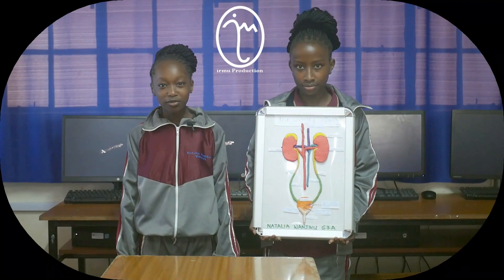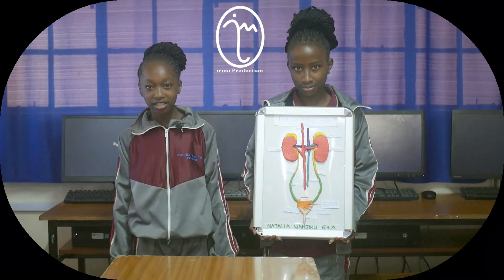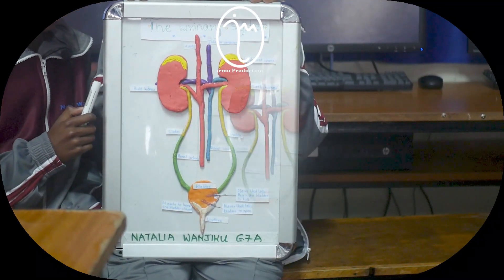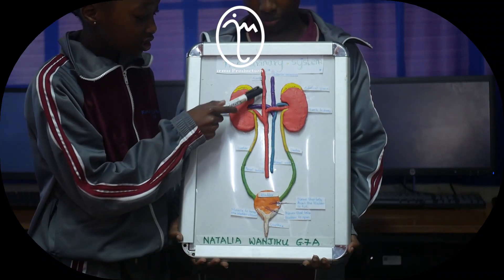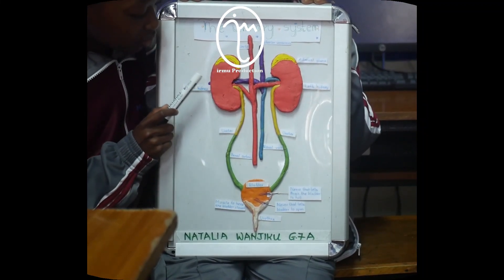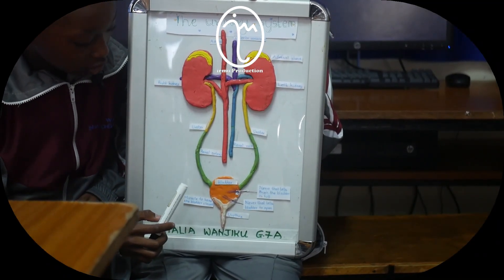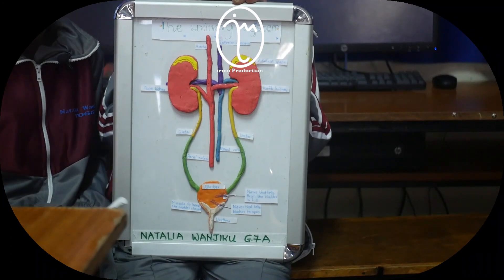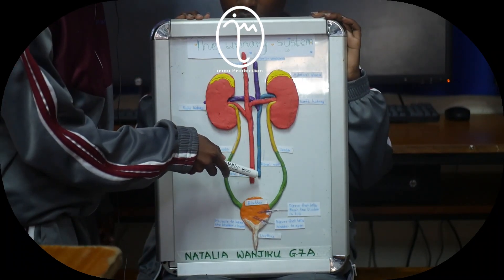The Urinary System | A Student-Made Project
Join us on a fascinating journey through the intricacies of the human urinary system! In this video, we feature an impressive model created by one of our talented students during an integrated science project. Watch as she eloquently explains how this vital system works, from filtration to waste elimination, all in a way that's both informative and engaging.
🔍 Explore the key functions of the urinary system.
🎨 Marvel at the creativity and dedication of our young scientist.
🧠 Learn something new about the human body while having fun!
This educational and entertaining presentation is perfect for students, science enthusiasts, and anyone curious about how our bodies function.
Have questions or suggestions for future videos? Drop them in the comments below, and let's keep the conversation going. 👩‍🔬📚🔬
Feel free to modify the title and description to better suit your style and content, but ensure it accurately represents the video and its educational value.